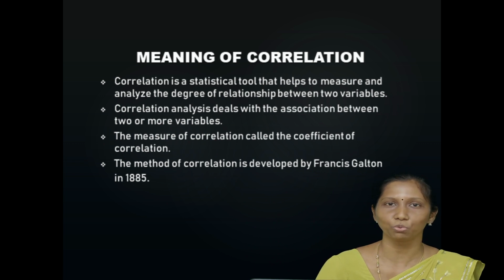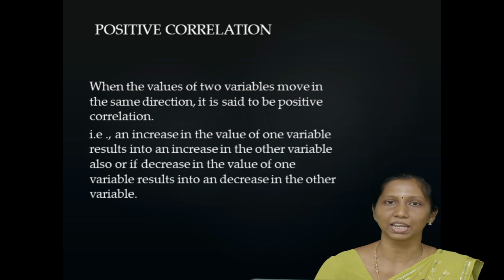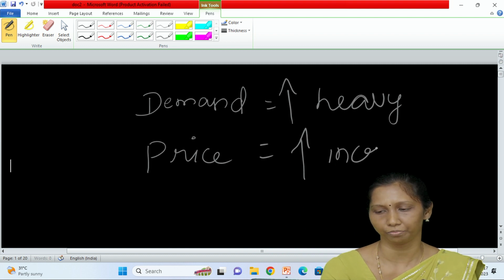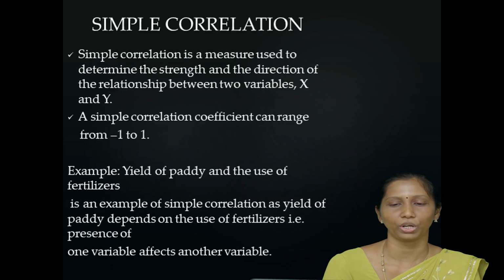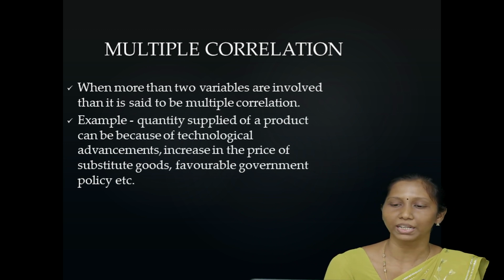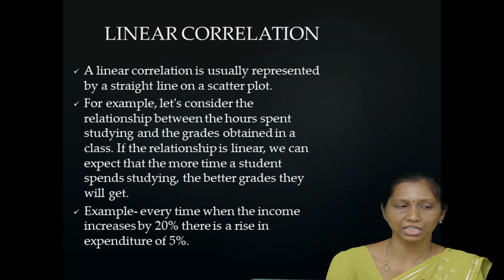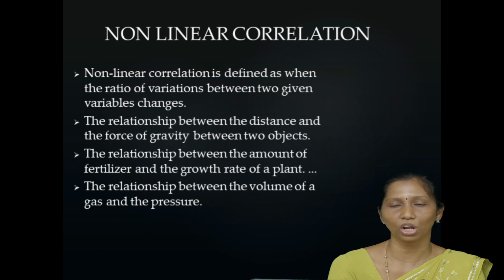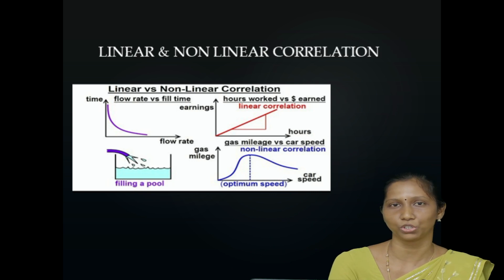Statistics-Correlation Analysis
Types of Correlation Analysis